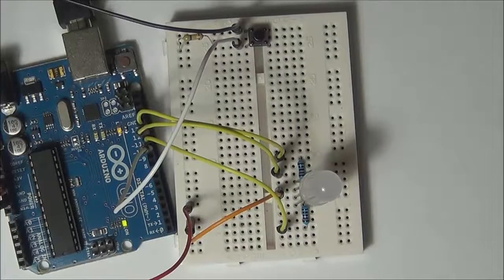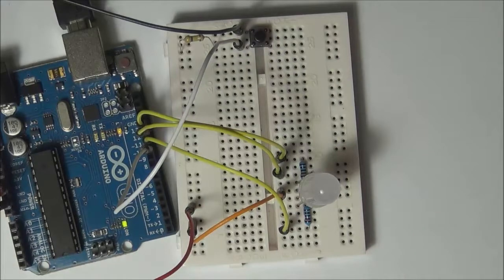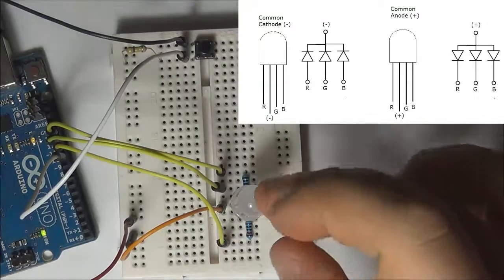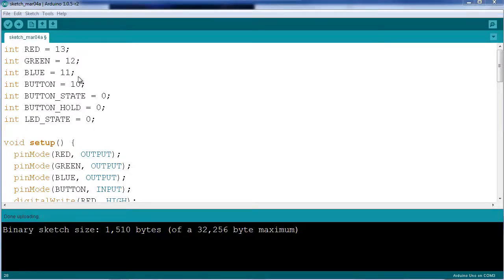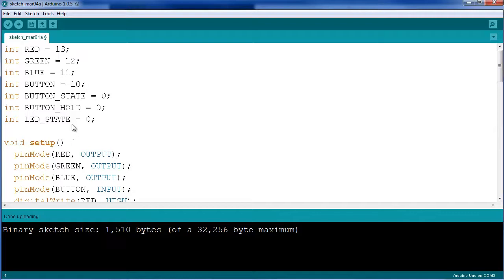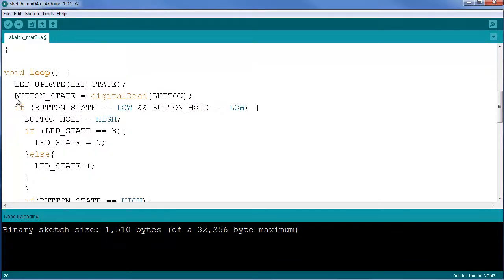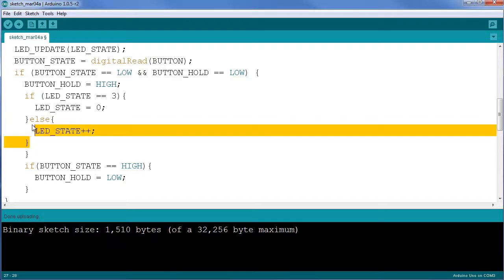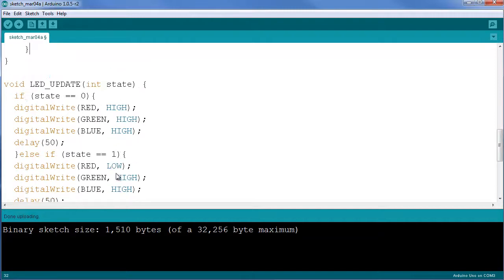Arduino Digital Inputs/Outputs Revisited - RGB LED example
In this video, we review the basics of Arduino Digital Inputs and Outputs. I've been getting a lot of questions from my original tutorial, so I decided to breadboard a quick circuit in order to demo a simple toggle program for an RGB led.